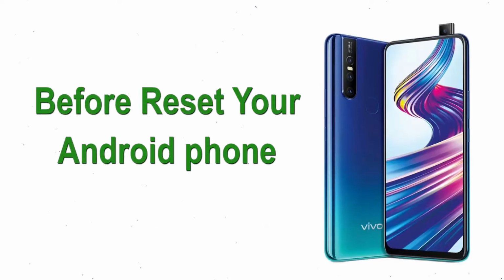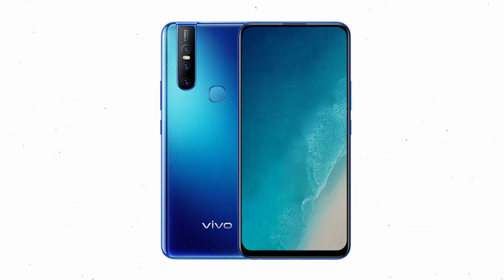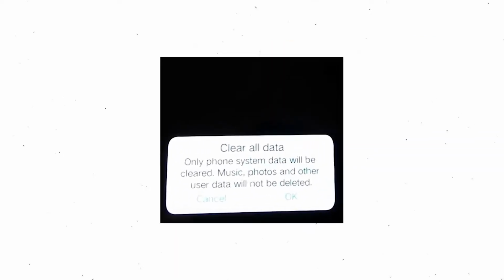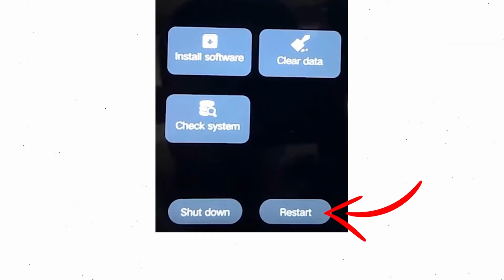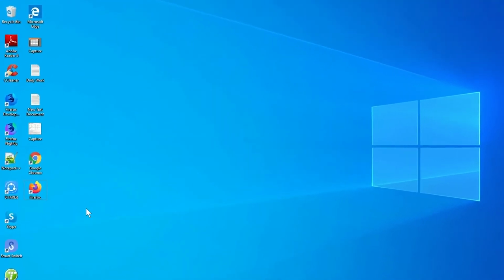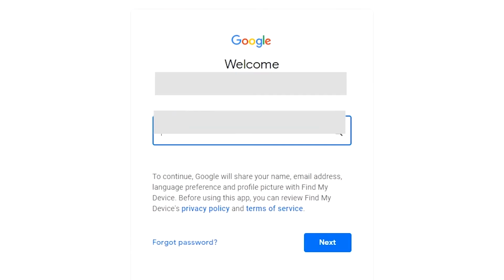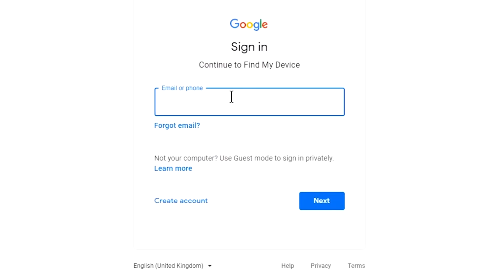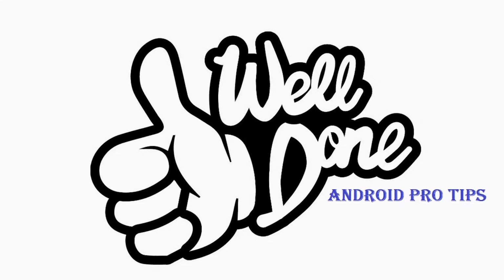How to Reset & Unlock Vivo Y19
You can easily Hard Reset Vivo android mobile here. You can also unlock the Vivo phone when you forgot the password.

In this video, you can learn how to reset the Vivo android phone in different ways.

Video Contents
How to Hard Reset Vivo.
Reset Vivo without a password.
Unlock Vivo Android phone.
Reset Vivo with Google Find My Device.
Wipe/delete data on Vivo.
Vivo format when forgot password.
Vivo bypass google account protection

Hard reset Vivo mobile

1. First, Switch off your Vivo mobile, by holding the power button.
2. After that, Hold down the Volume Up + Power Button for a few seconds
3. Next, When you see the Fastboot Mode on your screen, release all the buttons.
4. Afterward, you will see the Recovery menu and using the Volume buttons, and press the Power button to confirm.
5. Next, Wait Recovery mode shows up.
6. After that, choose Clear data and Clear all data.
7. Then, select OK if you want to clear all your data.
8. Next Enter the passcode and go to the next step.
9. Then, select Return and go back to the main menu.
10. After that, Select Restart and confirm that.
11. Well done, You are successfully Hard Reset your Vivo Mobile.

Vivo Unlock with Google Find My Device.

1.Take another phone or PC and open any browser.
2.After that, visit Google Find My Device.
3.Sign in using the Google login credentials which are used on your phone.
4.After login, there will be three different options Play Sound, Secure device, and Erase device.
5.Now Click on the Erase device option.
6.Afterward, you will see the Erase all data menu.
7.Then tap on the Erase option.
8.Well done, You are successfully Reset your Vivo Mobile.